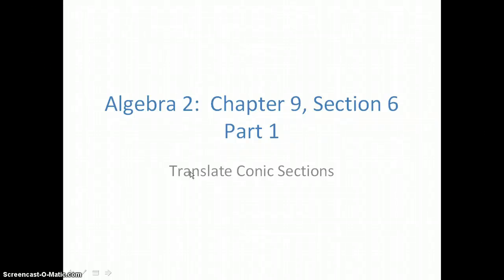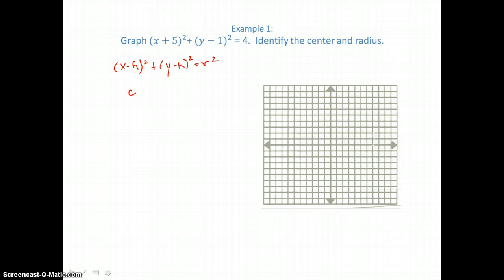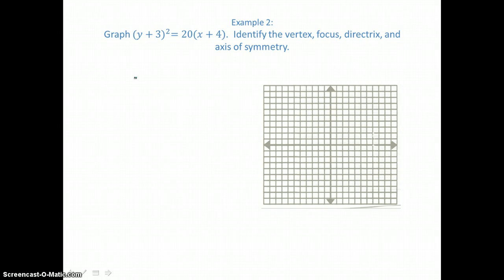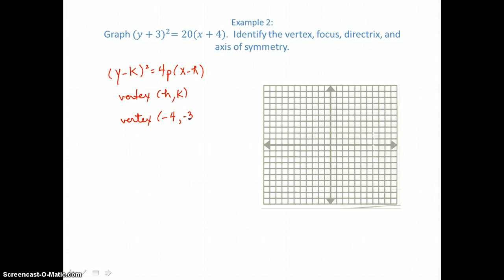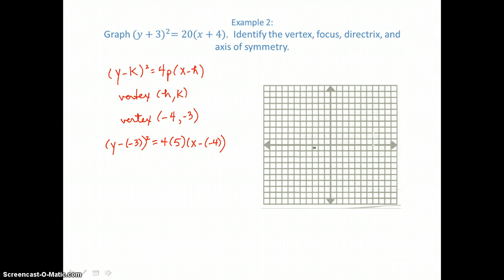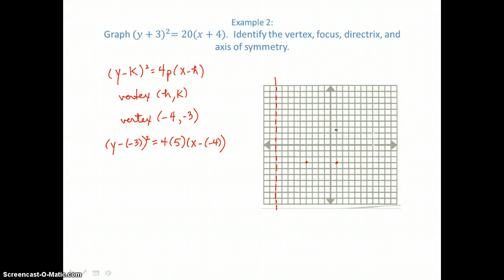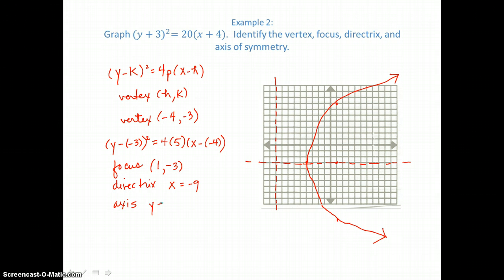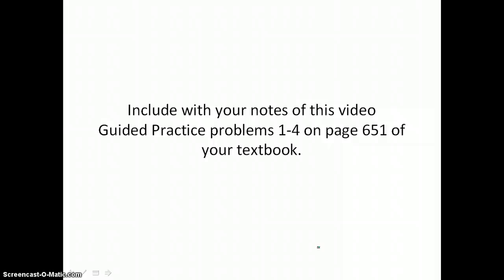Algebra 2: Chapter 9, Section 6, Part 1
Translate Conic Sections